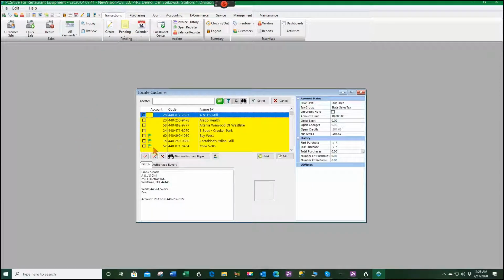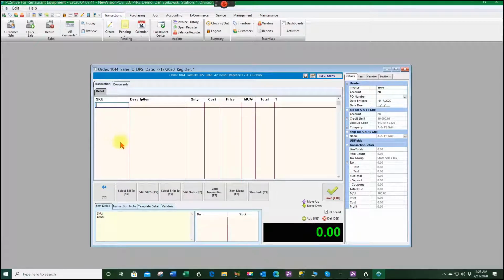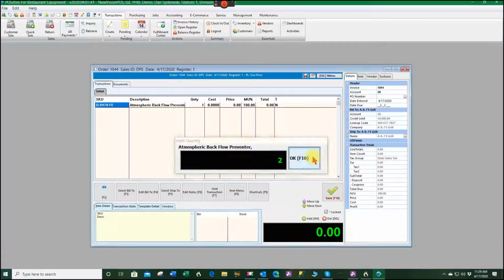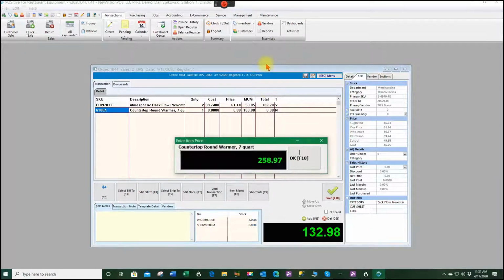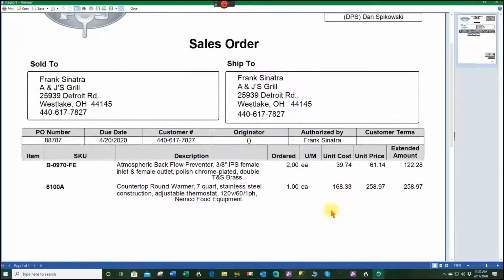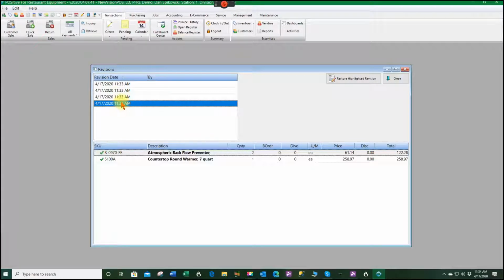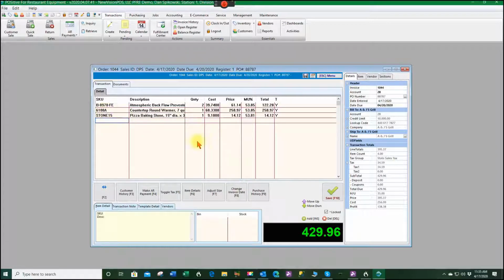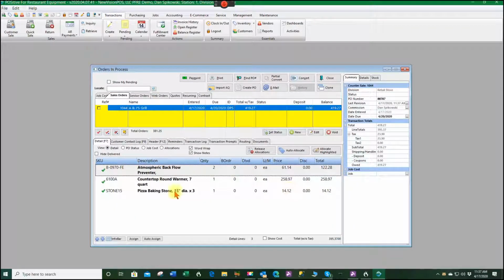Transactions: Create, Sales Order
This video is part of the PFRE Master Menu Series and shows how to create a Sales Order from the Transactions menu.